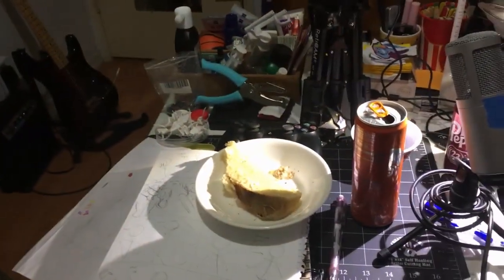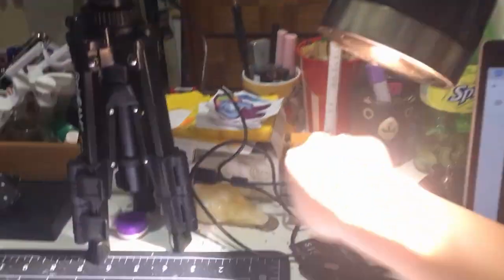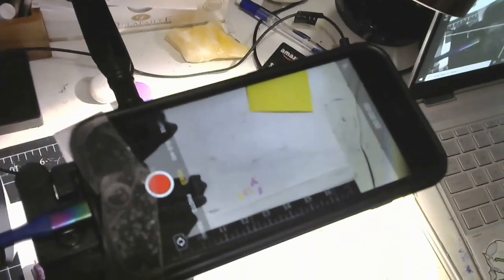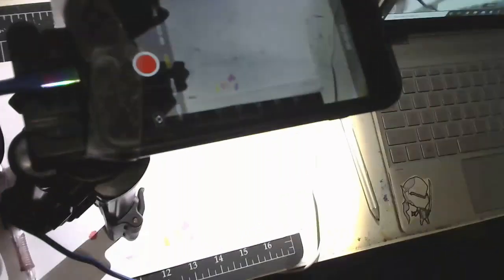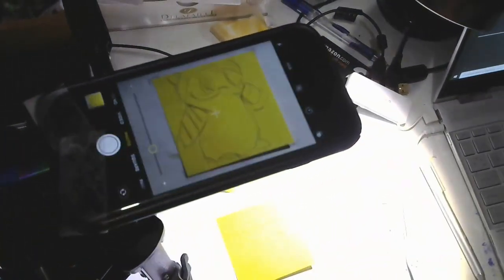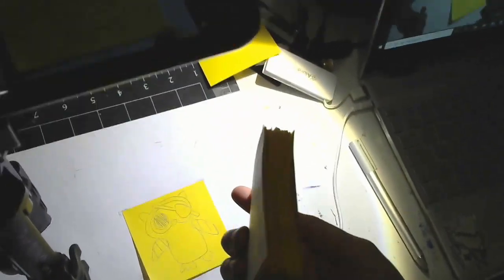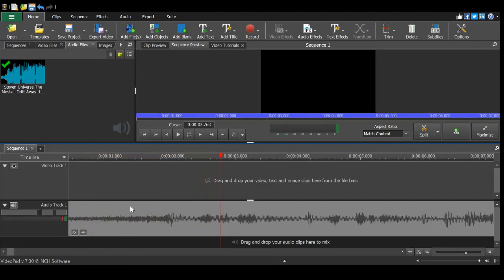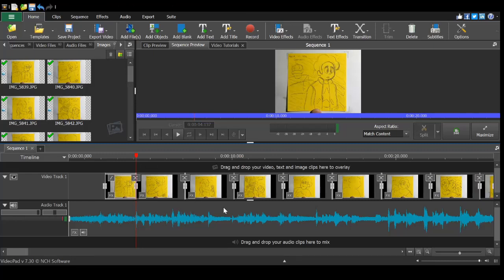How I Made: The Sticky Note Storyboards!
I was planning on doing this, but it was requested once...so. Hey, I'll do anything if people show interest and it's not too difficult. I also figured that with how I did this, it requires very little hardware, and a lot of people prefer working with traditional media over digital or just have more access to different things. This makes the whole video stuff more accessible to everyone! And I just wanna encourage everyone to keep making stuff! It's fun and a great way to pass the time!

Also as a note, Drift Away took by far the shortest amount of time to make. Totaling at 10 hours from concept to final video. BFF and I Guess I Miss You took at least 20 hours each, and my digital stuff a la No Matter What and Bikini Bottom Day Reprise took about 30 hours and 20 hours respectively. I still think Drift Away needs some work, and I'll probably revisit it one day, but I had an idea for how to bring that whole thing to an end with a very positive and happy ending.

Idk, I know the song was meant for Spinel. Like, y'all I know that, I adore the movie. But I feel like it works just as well for Steven, and specifically Steven Universe Future. For a while, I would've actually really loved for Spinel and Steven to have more of a feelings jam in that they talk things out a bit more, after Spinel has had a chance to heal and Steven has had a chance to slow down.

But aight here's some other notes:

Basics, you'll need:
Moveable Light Source
Table Tripod (or a desk edge with a flat surface at least a foot high)
Camera (Whether on your phone, a webcam, or something else entirely!)
White Paper
Tape
A whole lotta sticky notes
Pencil
(Sidenote: for added color, I'd suggest highlighters)

Programs Used:
VideoPad for editing
StreamLabs for screen recording

But for real, uh Drift Away blew up way more than other things have and I'm pretty happy it did! Also, there's just. Me talking about some stuff at the end. If you're just here for the tutorial, that's totally cool! I hope you'll be back on Friday for more Night Vale stuff, lol.

Plan is for the next few uploads:
Friday: Old Cosplay clip, from around 2015 that's from the Night Vale stuff I'm working on
Monday: Humanized K.K. Slider!
Friday: Na Na Na WTNV vid update!
Monday: Probably a Human Blathers and Celeste? I've got a sketch for Blathers at least, heh

Bubblegum K.K. - K.K. Slider
6PM - Animal Crossing New Horizons